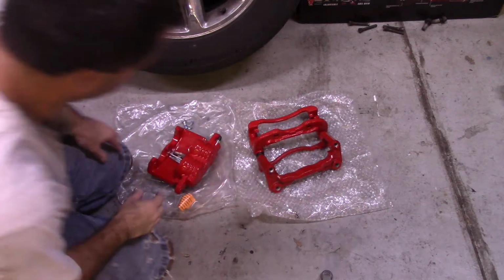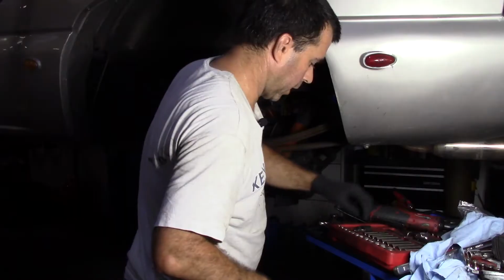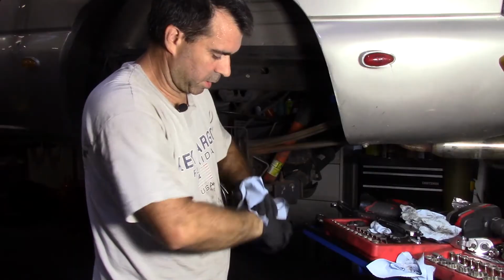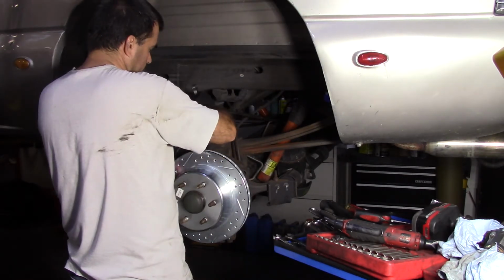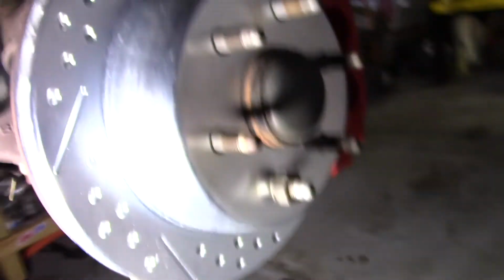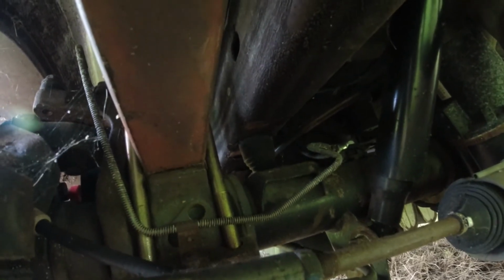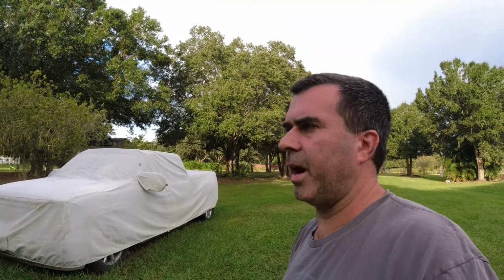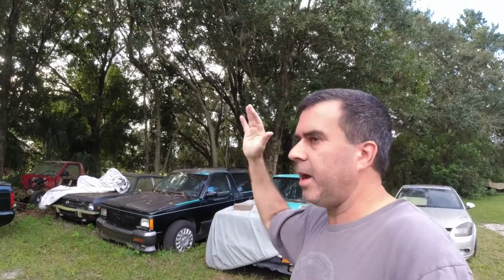Wrapping up the brake job on the 2004 GMC Denali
Finishing the Rear Brakes on a 2004 GMC Quadrasteer Denali using a powerstop brake kit.
You need to reuse your old caliper bracket on the QS truck.